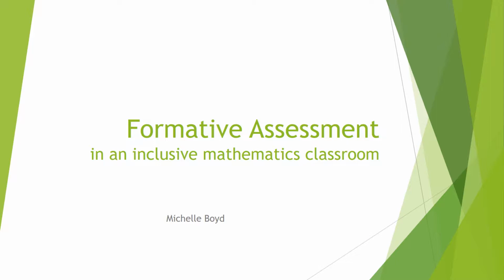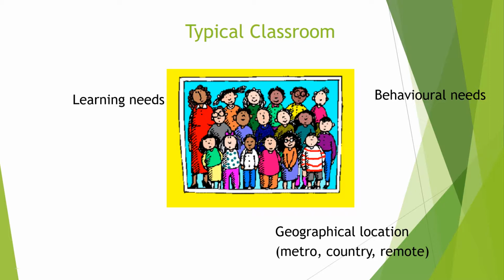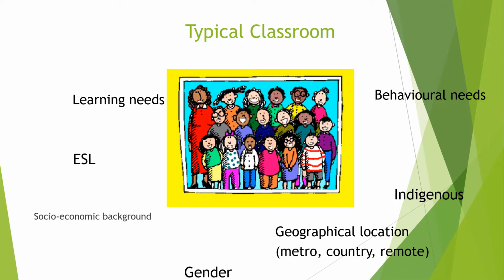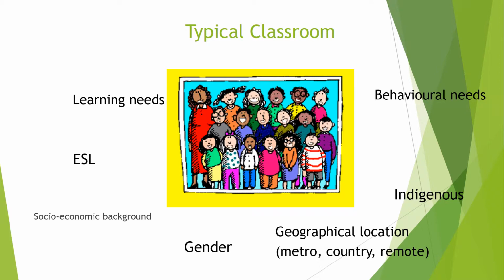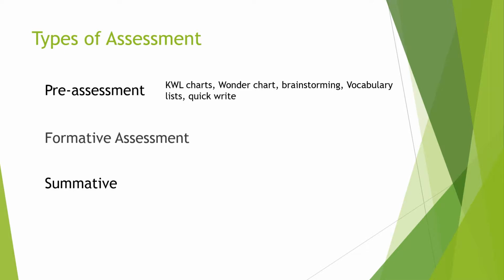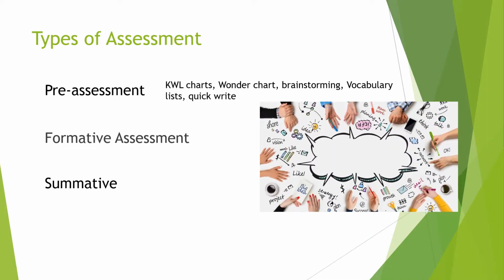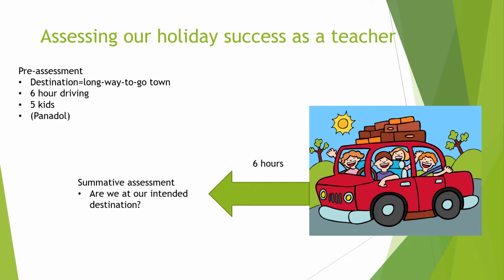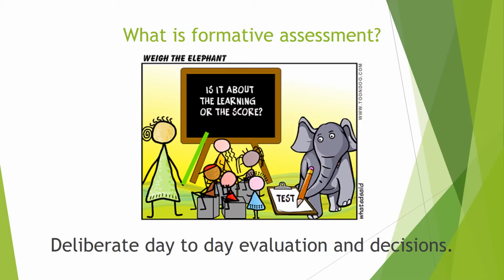EDFGC5714: Formative Assessment in an inclusive mathematics classroom